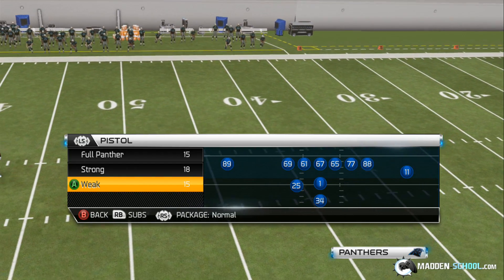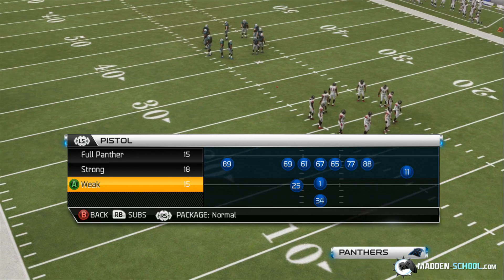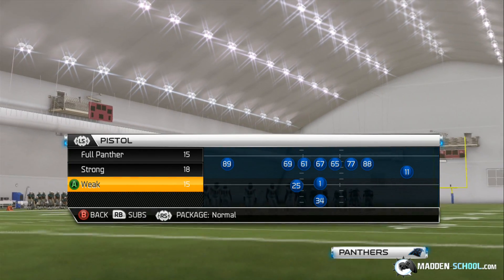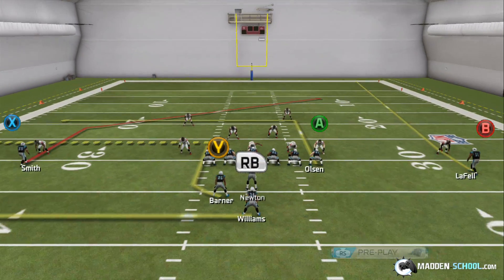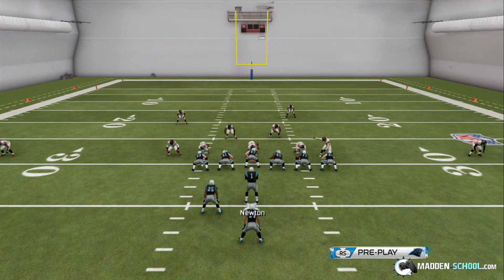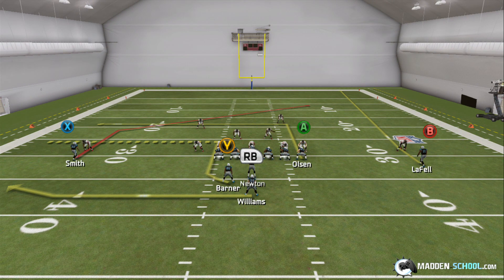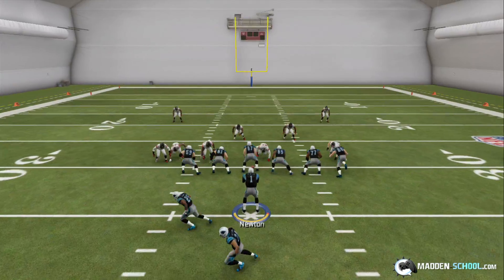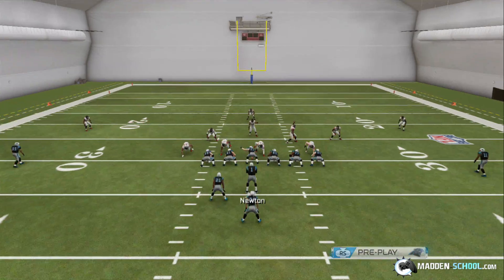Madden NFL 25: Pistol Weak - PA Option Pass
presents the 4th play in our Madden 25 Pistol Weak breakdown